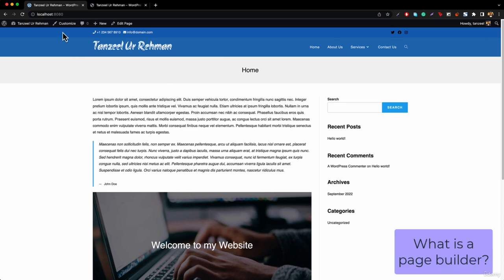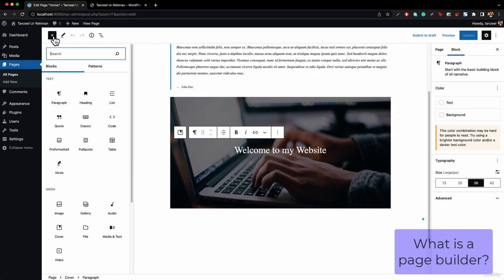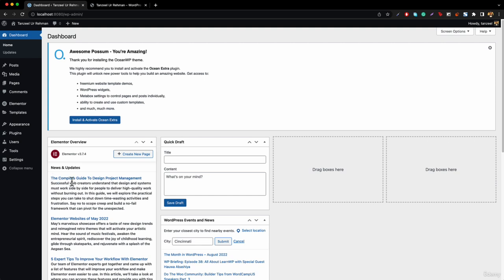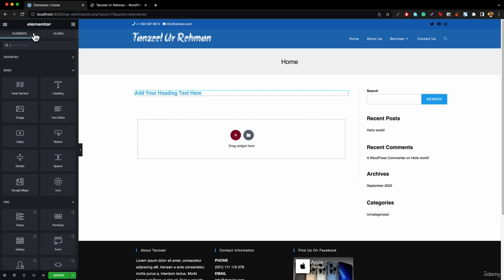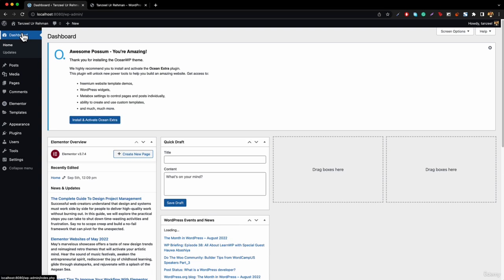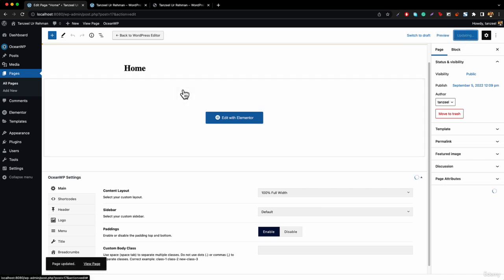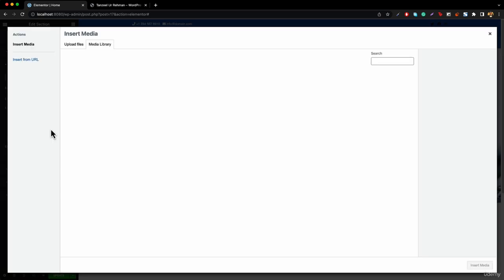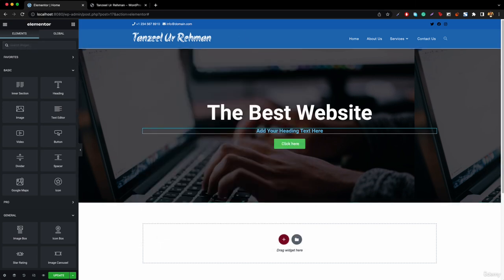17. Page Builders Overview